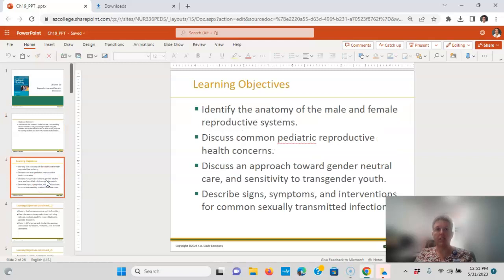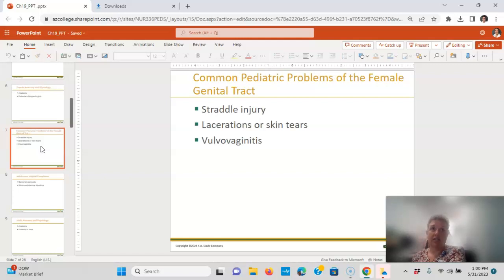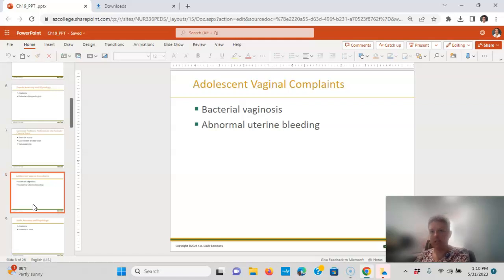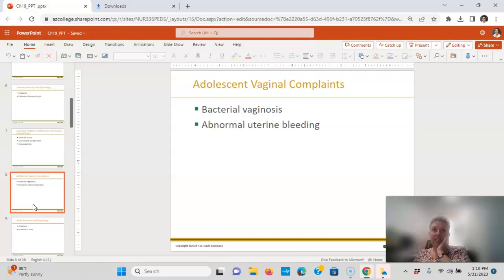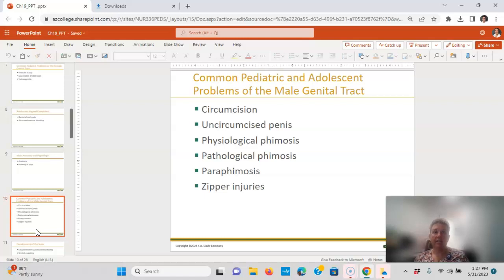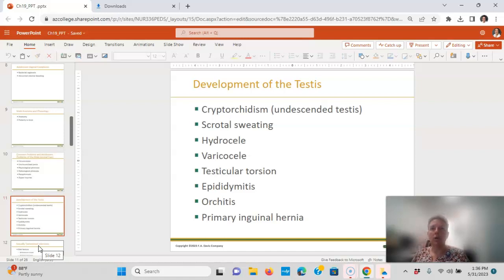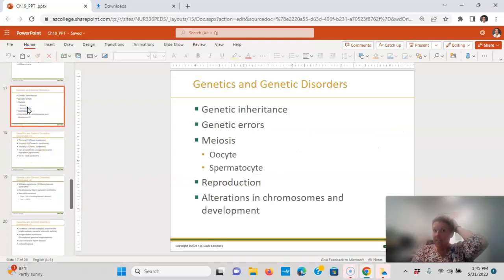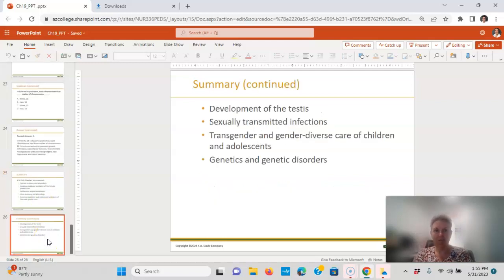Peds CH 19 Reporductive